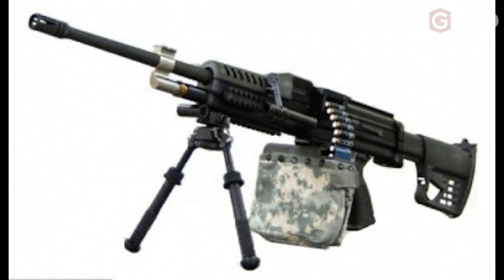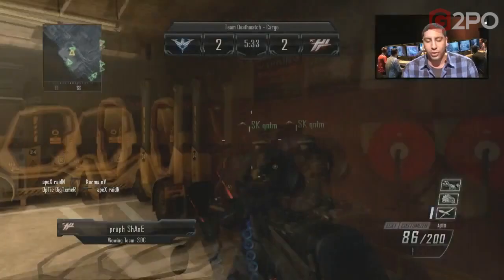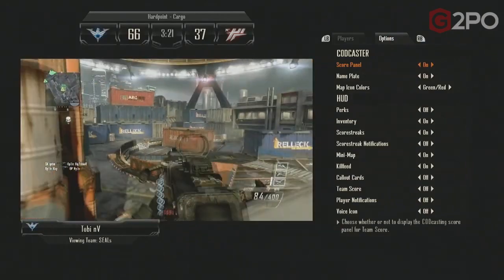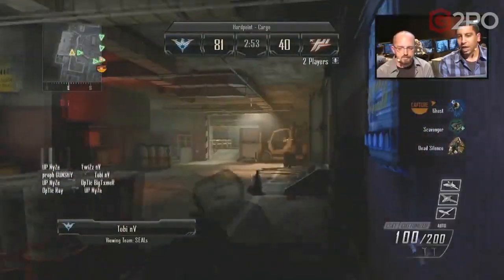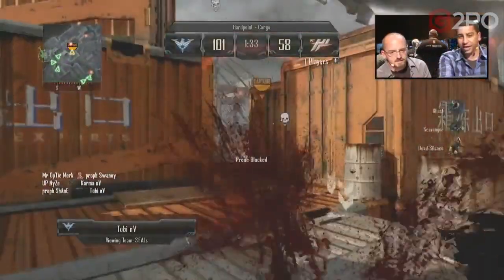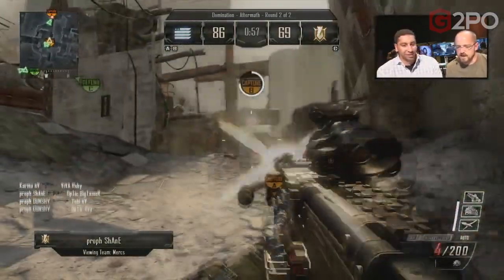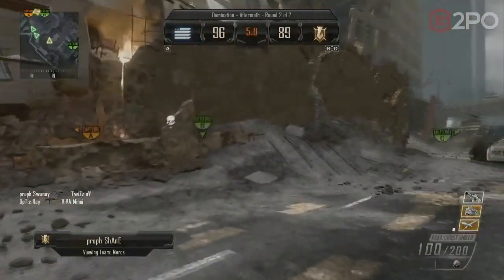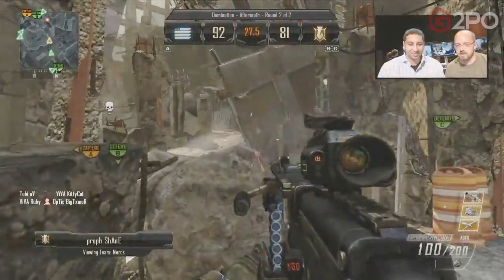BO2 Multiplayer - LSAT LMG Preview